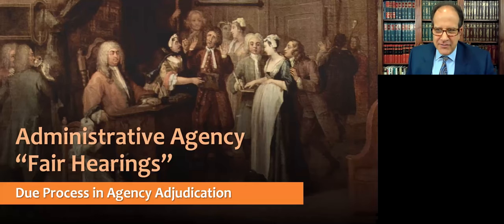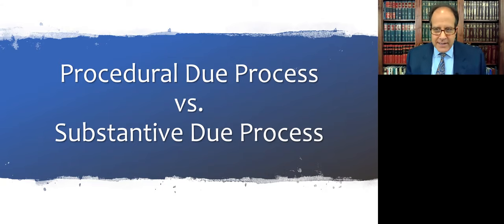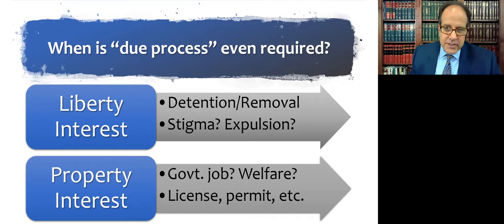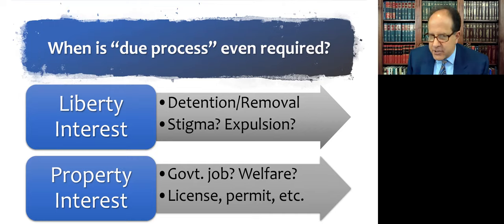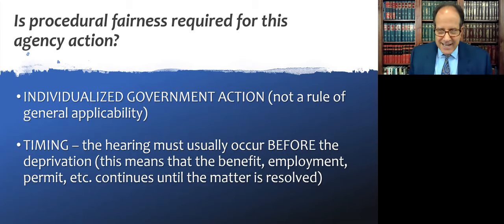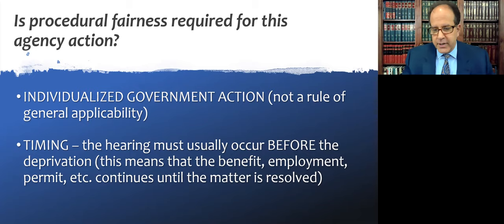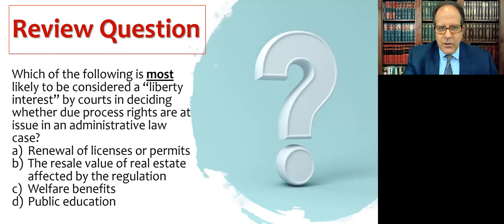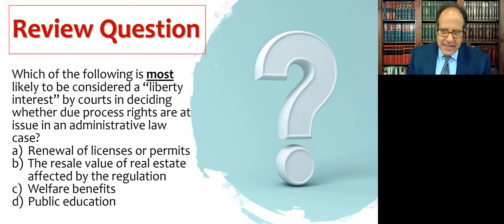Due Process & Fair Hearings - Administrative Agency Adjudication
Administrative Law course lecture introducing the unit on due process hearing rights in agency adjudication - the idea of "fair hearings," liberty interests vs property interests, and procedural vs. substantive due process.

Thumbnail/cover slide art: by William Hogarth, c. 1729, "The Denunciation" ("Die Denunziation") (in the National Gallery of Ireland) - "A young woman falsely accuses a rich old man of being the father of her unborn child in order to secure child support payments, while the real father of the child advises her." The verses on the print itself read, "Here pregnant Madam screens the real Sire,/And falsly swears her Bastard Child for Hire/Upon a Rich old Letcher, who denies/The Fact, and vows the naughty Hussif lies;/His Wife enrag'd, exclaims against her Spouse,/And swears she'l be reveng'd upon his Brows;/The Jade, the Justice and Church Ward'ns agree,/And force him to provide Security"